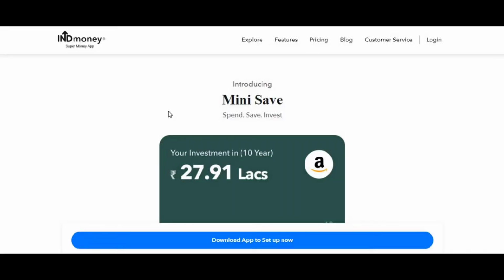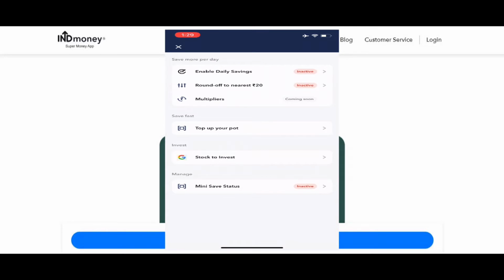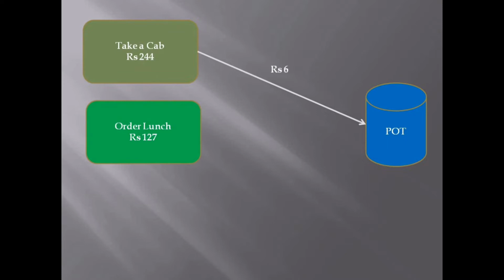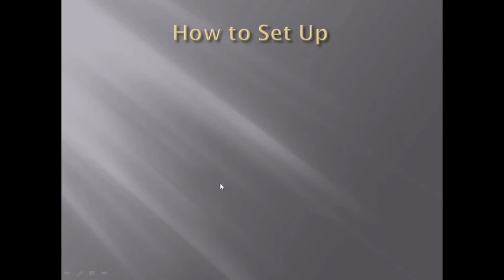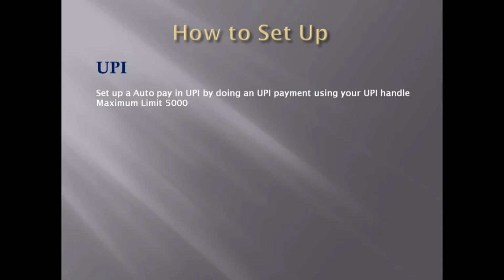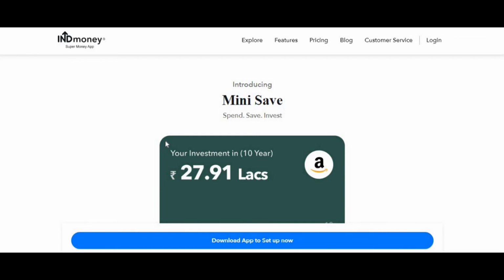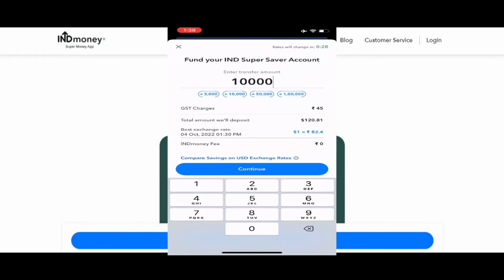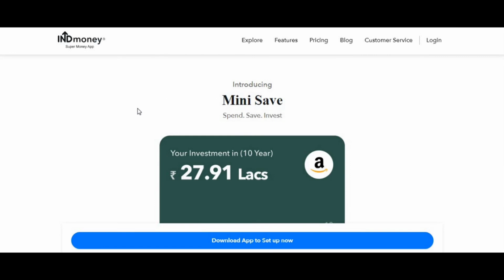What is INDMoney Mini Save | Should you use this ? | How it Works | Stocks Investing | USStocks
In this Video , we will discuss about INDMoney Mini Save feature . Which is being used to invest in US Stocks . How to use this feature and how it works. And most importantly should we use this to invest in US Stocks or any other effective way to Invest in Stocks .

If you still haven't started your US Stocks investment journey . Use the below link to start